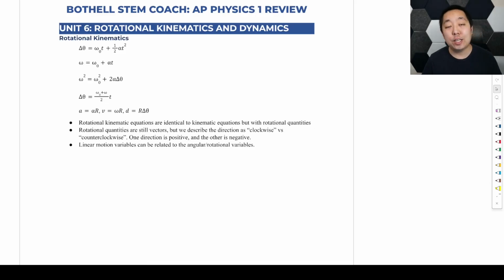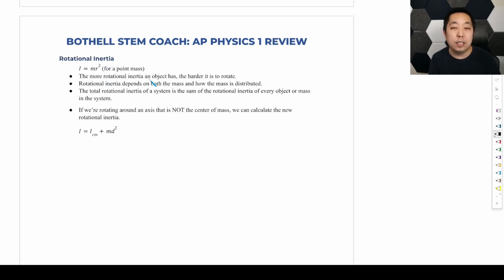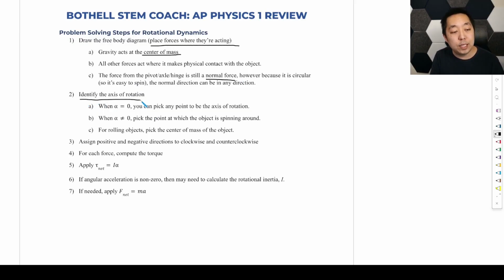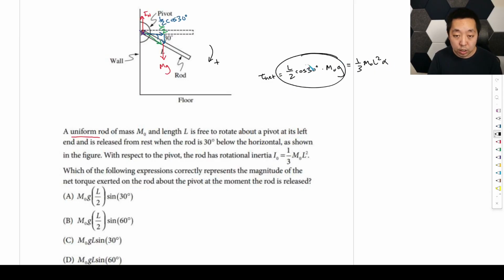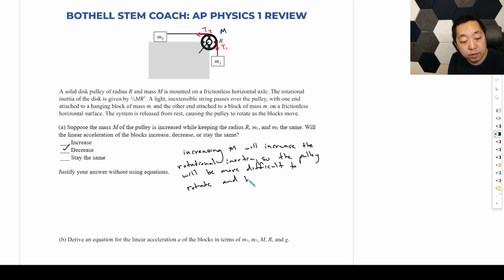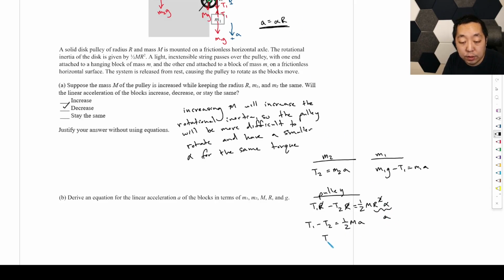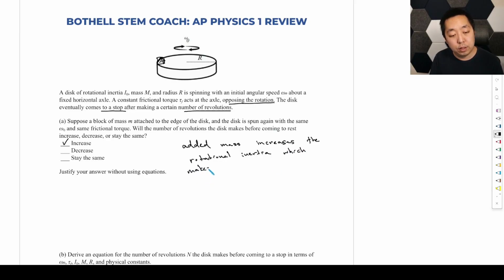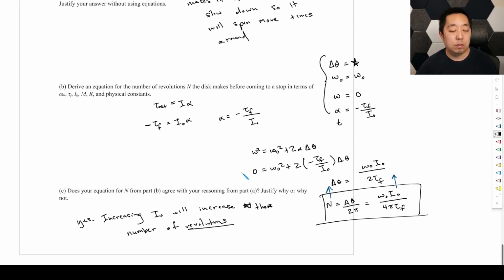AP Physics 1 Exam Review (2025): Unit 6 Rotational Kinematics and Dynamics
Here we'll do a quick review on all the material in Unit 6 Rotational Motion and Dynamics and go over applying them in a few multiple choice and free response questions. We focus on problems without numbers (symbolic only) as that's how most of the derivations will be on the new AP exam format.

Here are the major topics in the video:
* Rotational Kinematics
* Torque and static equilibrium
* Rotational Inertia (aka Moment of Inertia) calculations
* Parallel-axis theorem
* Newton's Second Law for Rotation